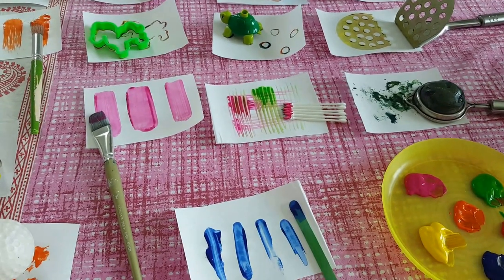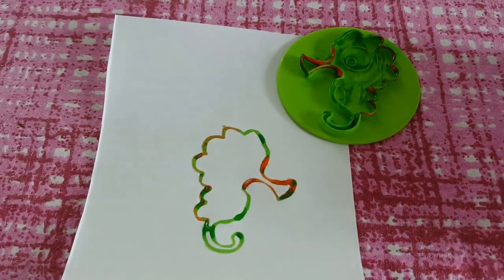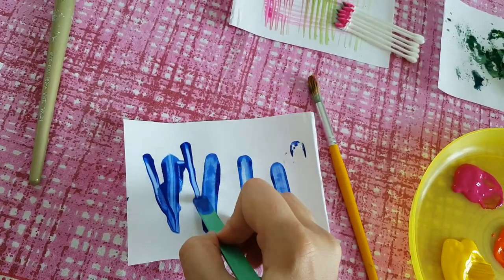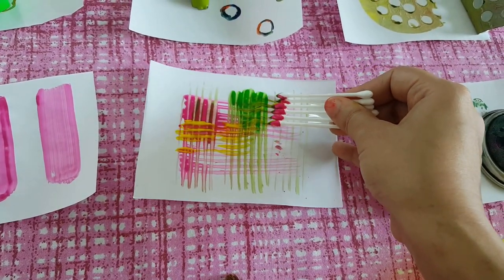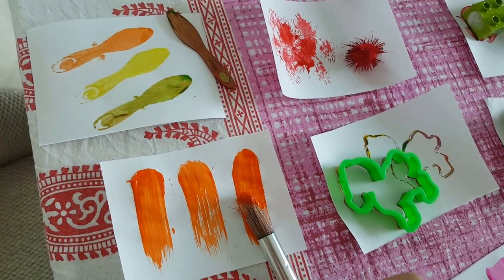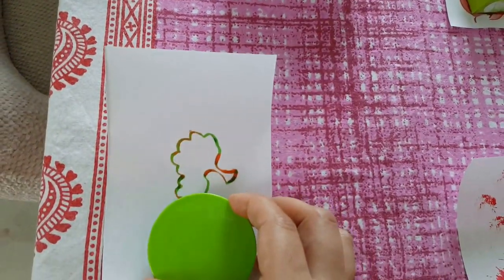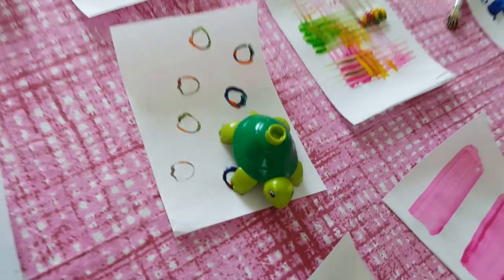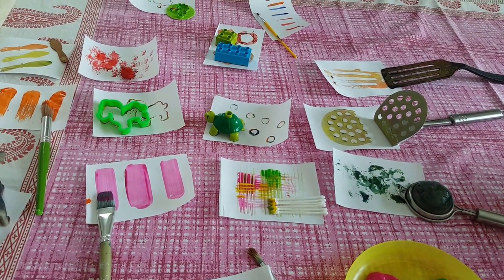15+ Painting ideas for toddlers & preschoolers ( Montessori Inspired)